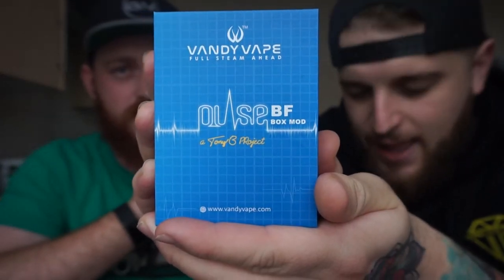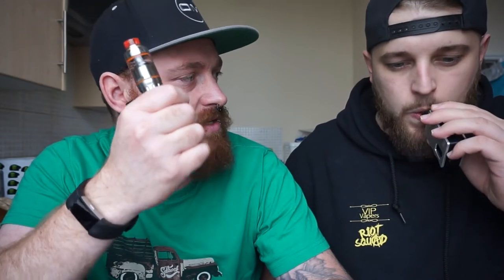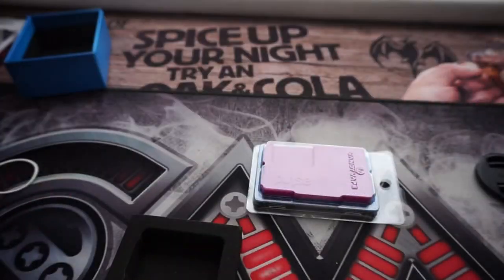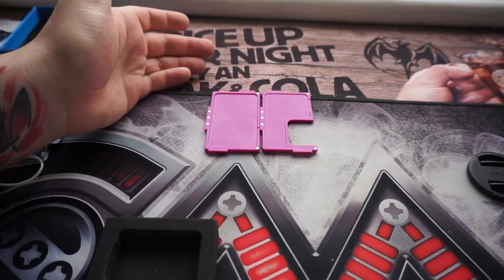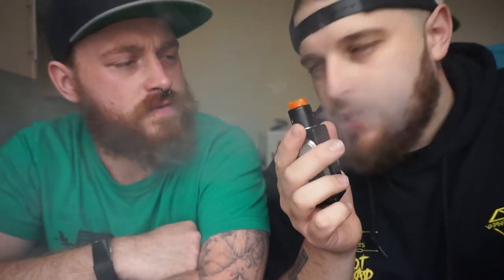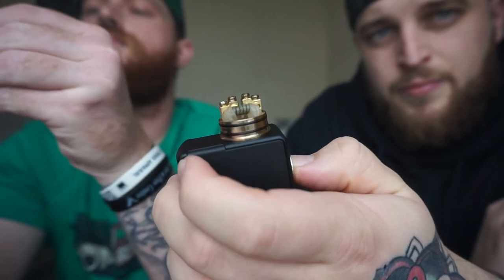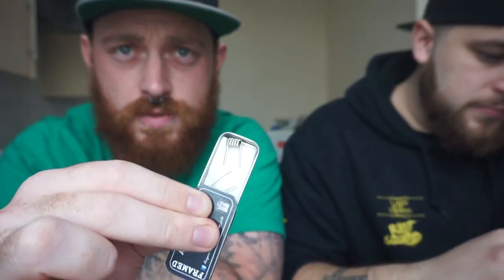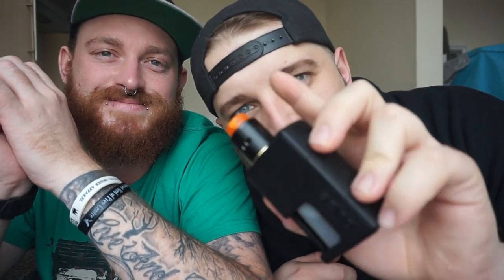VandyVape Pulse BF Squonk Mod Review (Tony B)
Our take on the Vandy Vape Pulse BF Squonk Mod

Features:

Connection Threading: 510
Unregulated squonk box mod
Copper contacts (No wires)
Compatible with 18650 and the new 20700 batteries
8ml food grade silicone bottle with a stainless steel cap